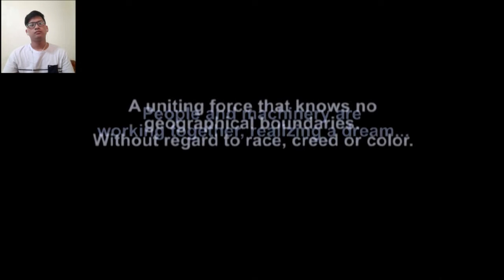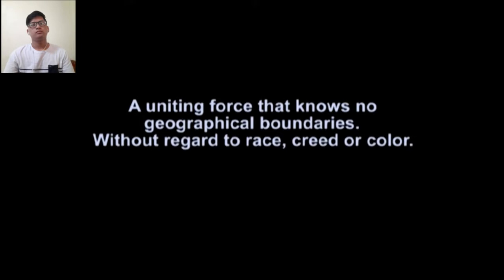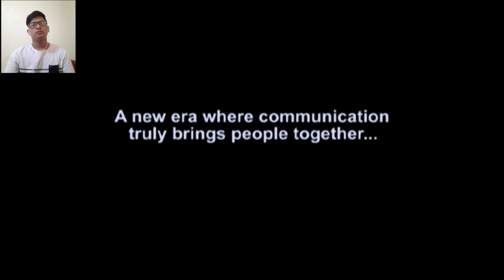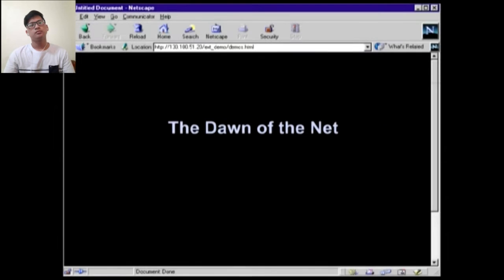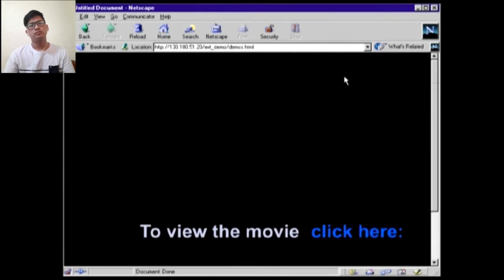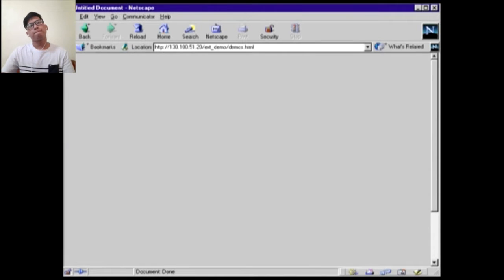Raviza, Mark Angelo D. (Warriors of the Net)